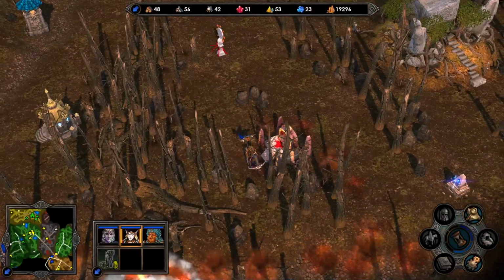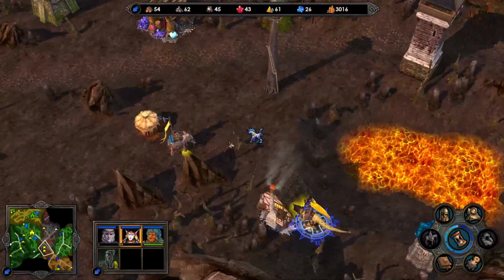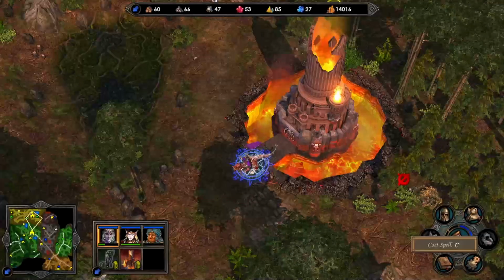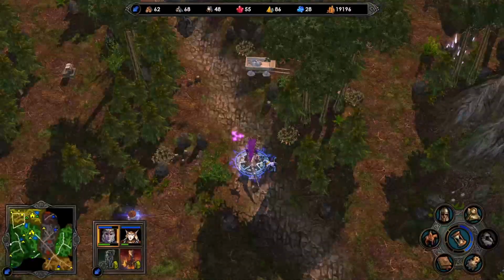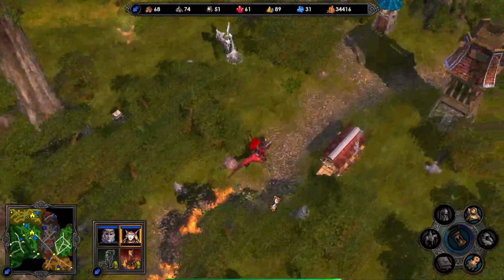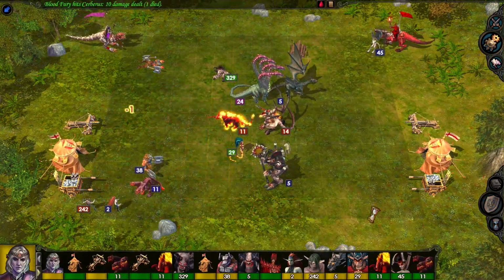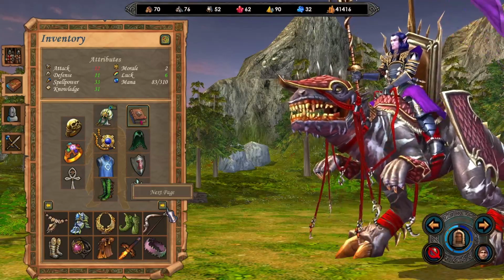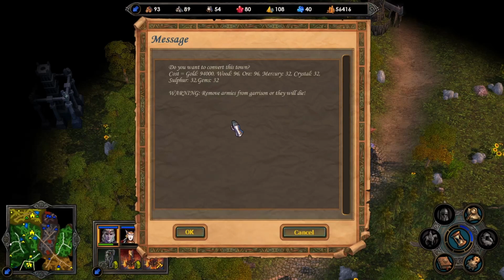It's Time for Payback | Heroes 5.5 Dungeon - LP4 Part 10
Playthrough 4 of Heroes 5.5.
So Green will be the next after what they did to our starting town. Looking at their stats, it shouldn't be that difficult. Just like I said about Blue...

Faction: Dungeon
Template: 4P Collar, Large
Difficulty: Hard
AI difficulty: Default+aggressive

Heroes 5.5 is a fan made mod which improves Heroes 5 in almost every way. This includes new adventure buildings, items, expanded battlefields and a complete overhaul of the balance in the game.